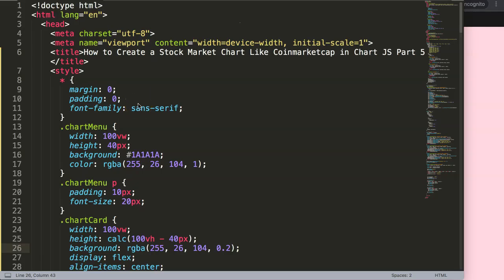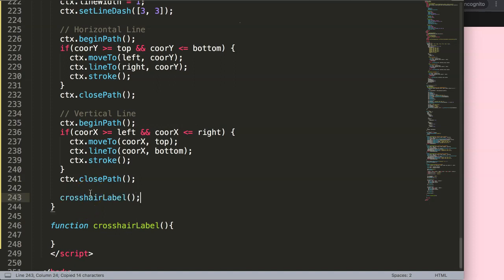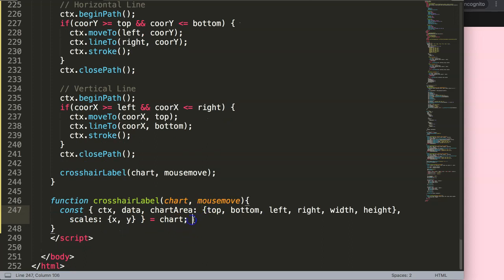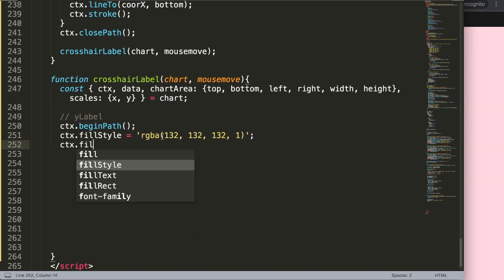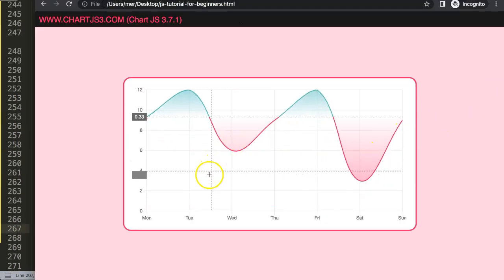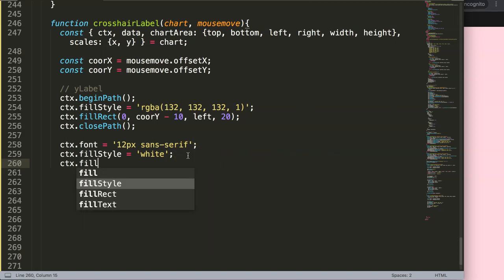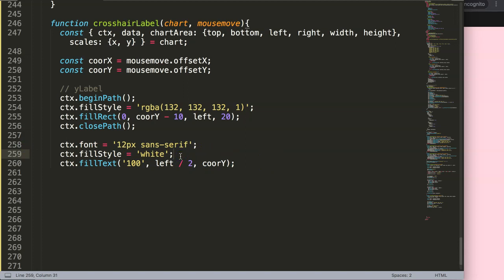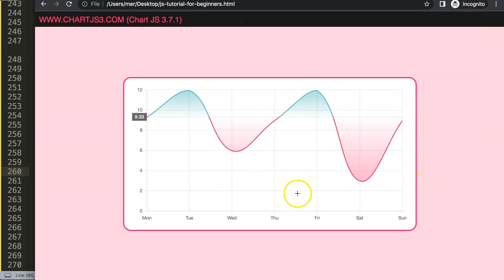How to Create a Stock Market Chart Like Coinmarketcap in Chart JS Part 5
In this video we will explore how to create a stock market chart like coinmarketcap in chart js. This is part 4 of the Coinmarketcap Chart.js Series. We will continue where we left off previously. Now we will make a label that will indicate the starting value showing it on the left side of the y scale.

▬ Materials/References  ▬▬▬▬▬▬▬▬▬▬

Chart JS Dashboard Series:
👍 Most Liked Video Series:

▬ About Us  ▬▬▬▬▬▬▬▬▬▬▬▬